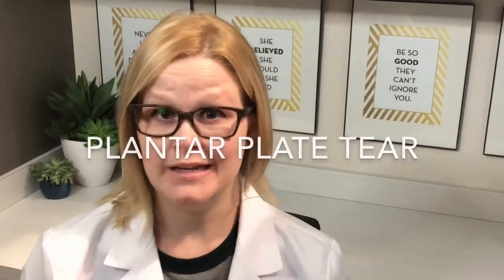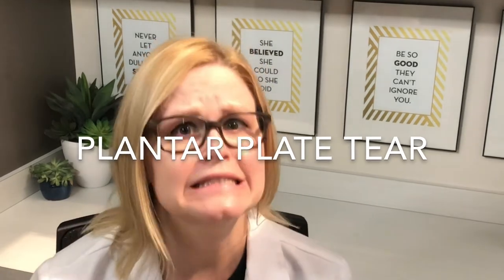Lexington Podiatry Do I Need Plantar Plate Surgery?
Dr. Amy Barko, CWSP explains the top 3 things you need to know about plantar plate surgery.